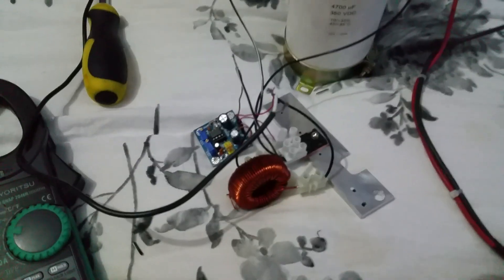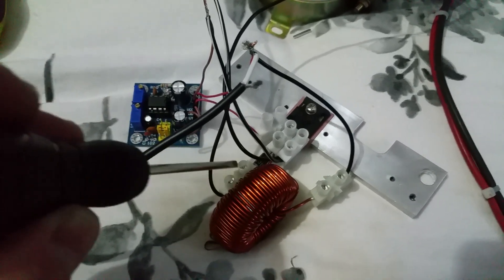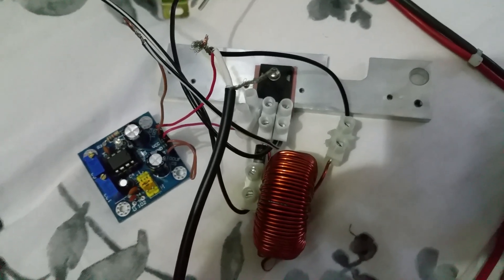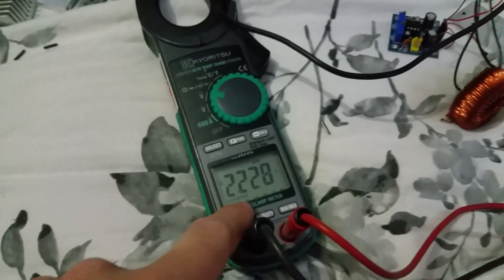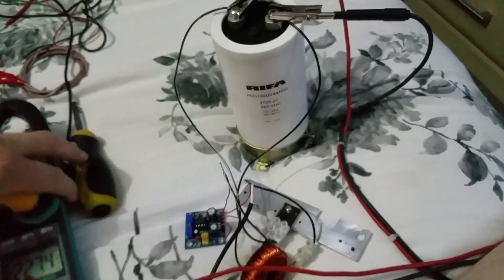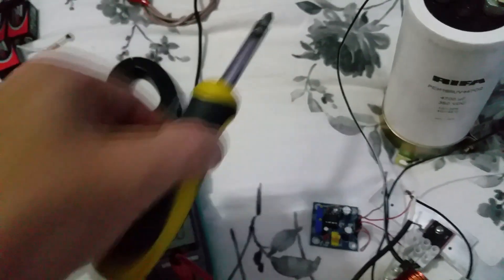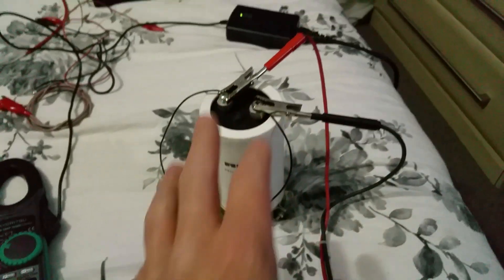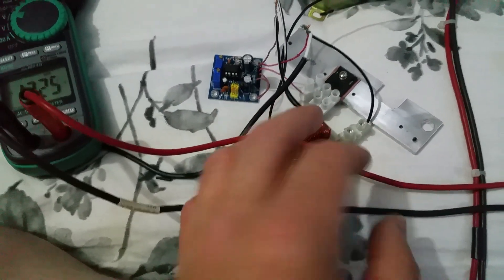Buck Boost Converter! Low to high voltage!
Hello friends,
 Iv just built this Buck Boost Converter Voltage Regulator, as I want to charge capacitors from 12 volts all the way up to 300 volts. So a bit of modding to your average circuit.  And it's Awesome. Been meaning to put one together for some time now. and it's going to be fun in the man cave using it to charge them big capacitor banks iv got..

Hope ya enjoy and be safe.

*When ever charging capacitors up guys please take much care as capacitors are lethal" And can kill 😵
Always discharge before handling.

Play safe 😊